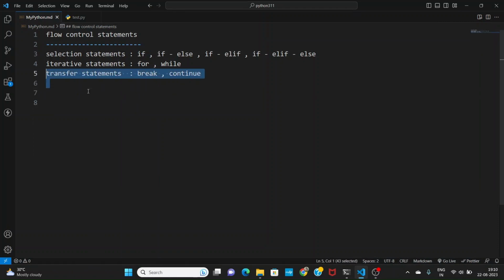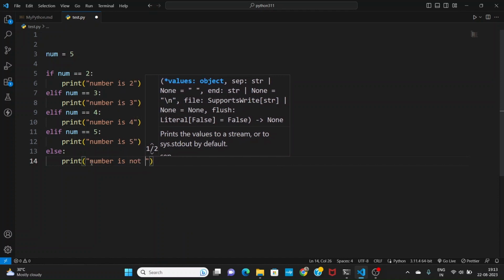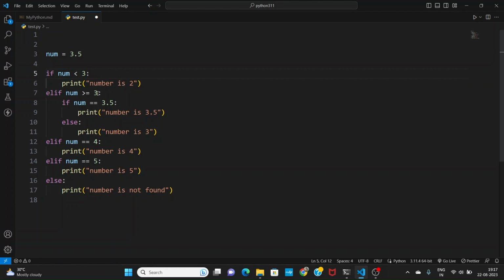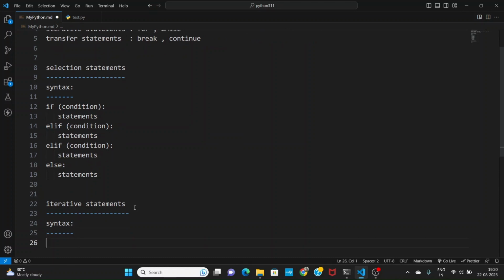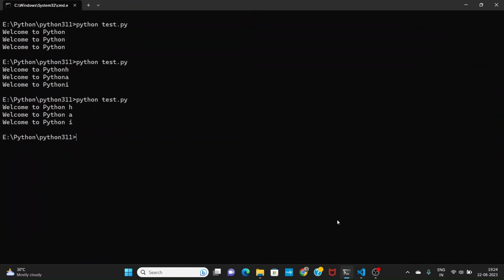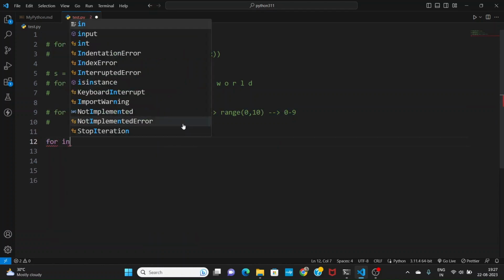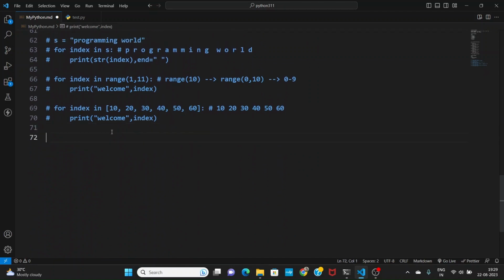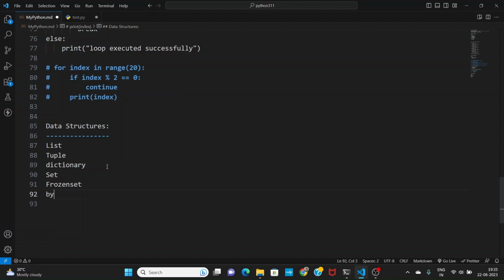Summary of Flow Control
# Revision of Flow Control Statements
# Selection Statements
# Iterative Statements
# Transfer Statements